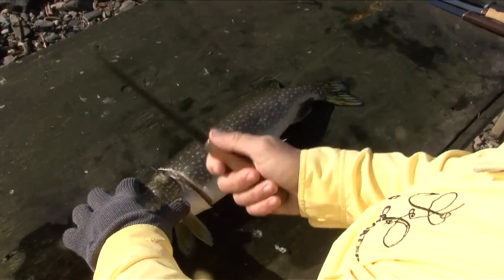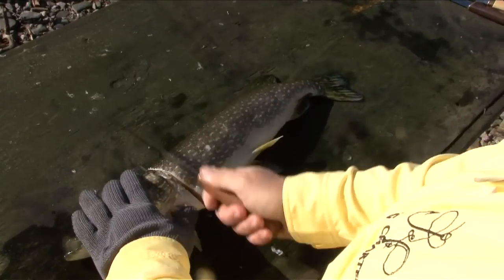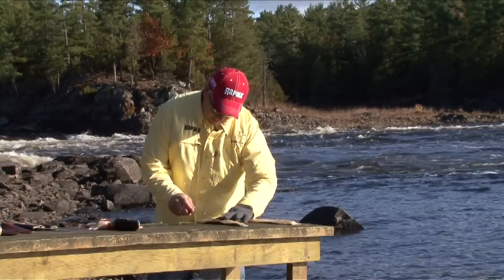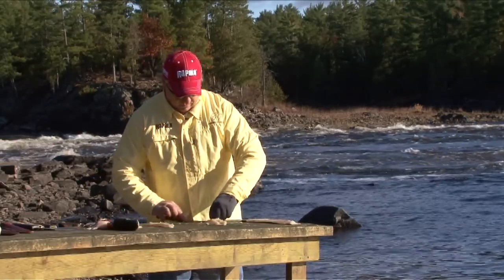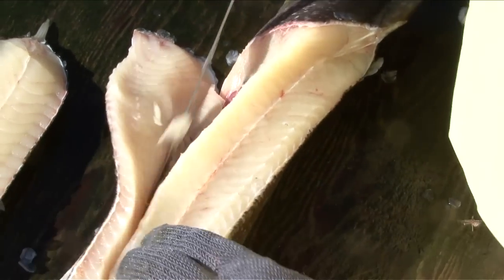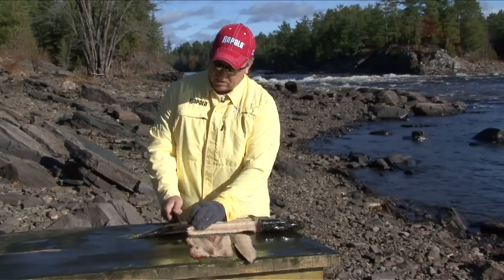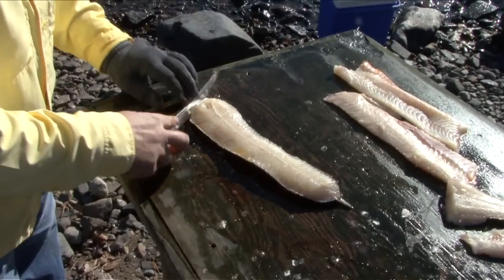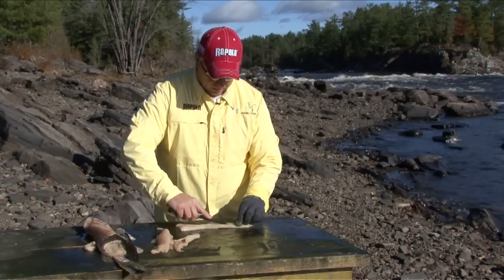Filleting Pike Technique - boneless pike fillets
Filleting pike can be tricky because of the Y bones they have. In this video, Paul Powis demonstrates the two quickest and most effective ways to fillet pike.